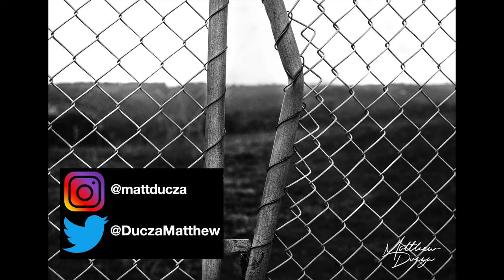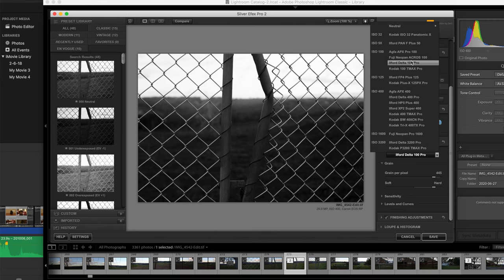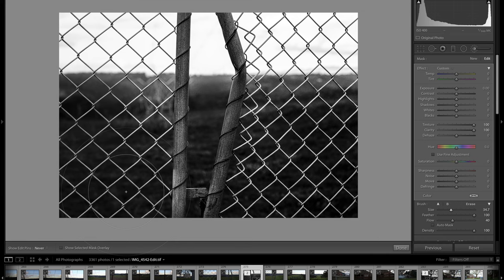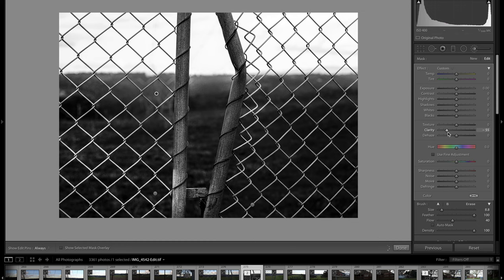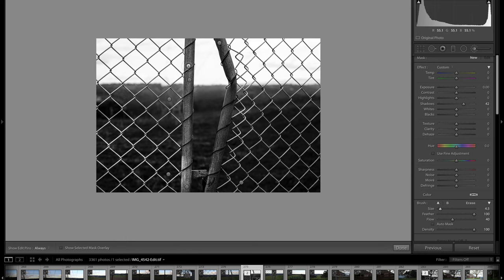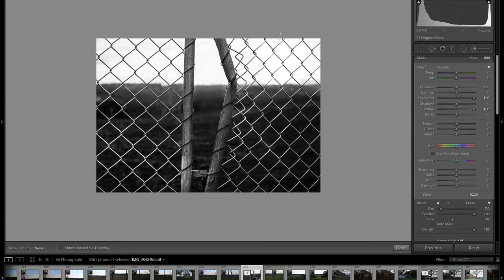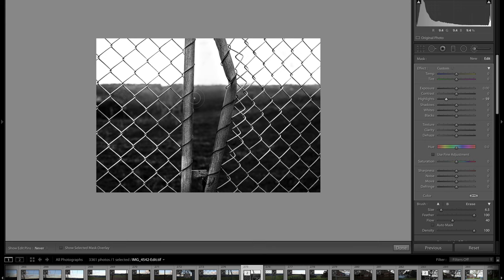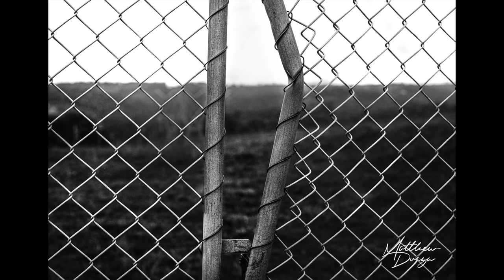Episode 11: How I Edited a Black and white steel fence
It's become clear to me by now that I like photographing gates and fences. There seems to be something very photogenic about wire, bent metal and aged timber framing long stretches of land.